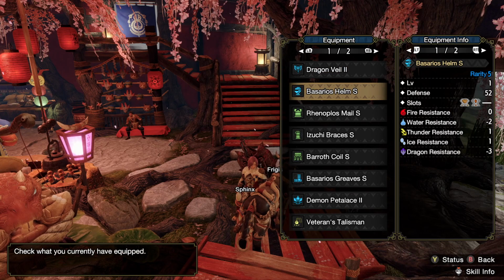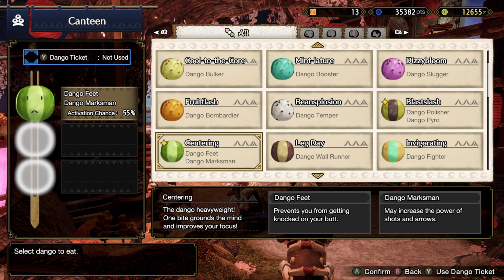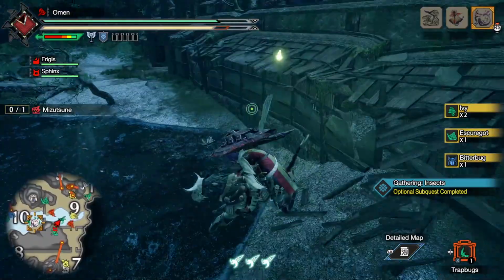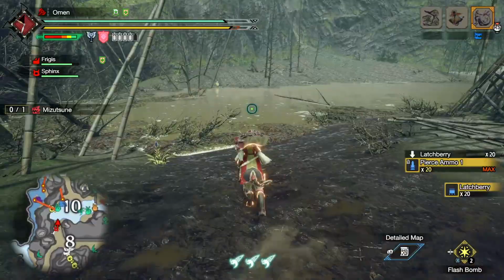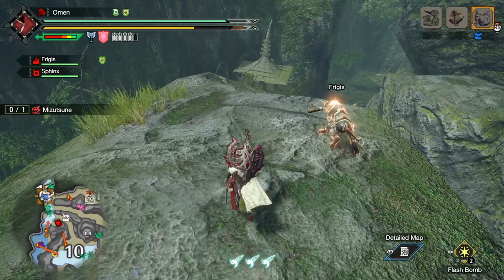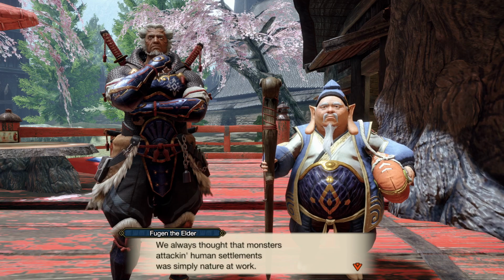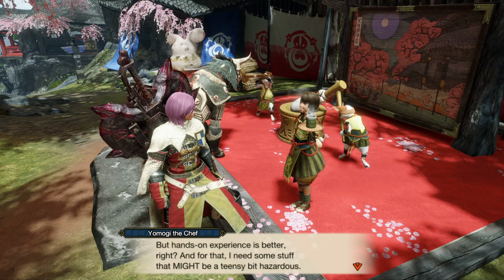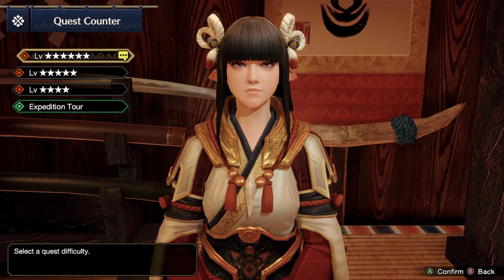A Bewitching Dance / Monster Hunter Rise Blind Playthrough / Part 58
Rise to the challenge and join the hunt! In Monster Hunter Rise, the latest installment in the award-winning and top-selling Monster Hunter series, you’ll become a hunter, explore brand new maps and use a variety of weapons to take down fearsome monsters as part of an all-new storyline.